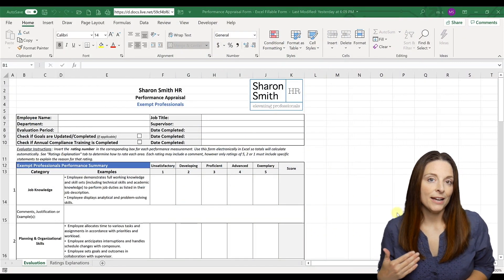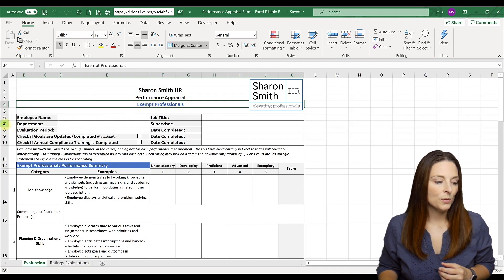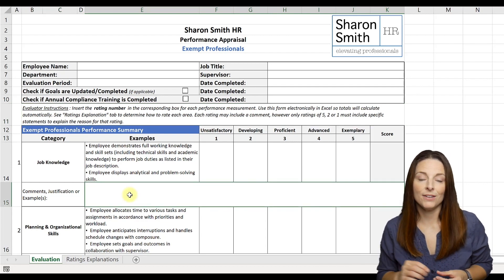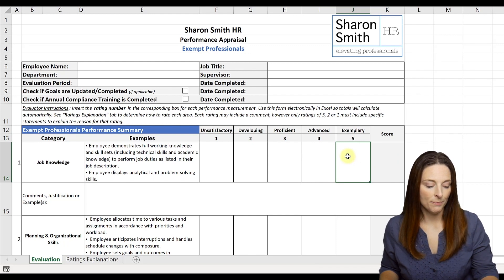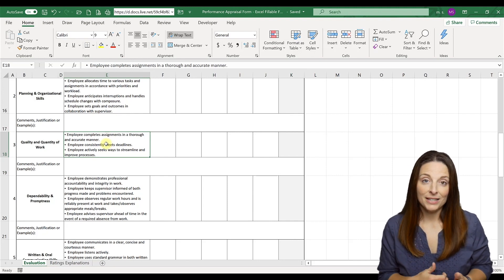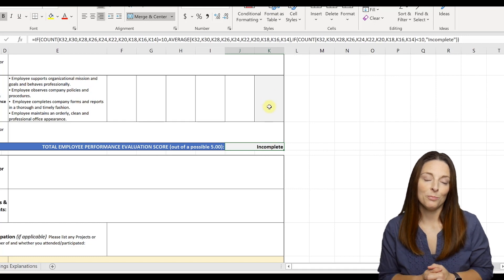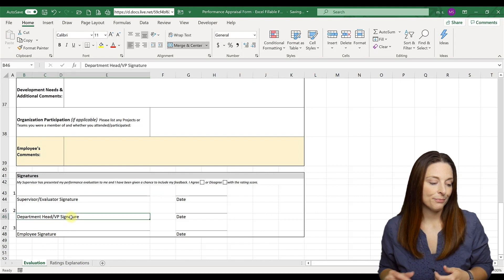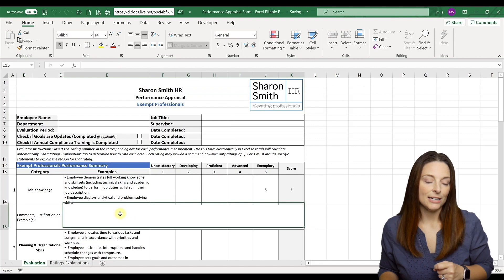Performance Review Form Template In Excel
PERFORMANCE REVIEW FORM TEMPLATE IN EXCEL // How to modify and customize these fully programmed performance evaluation forms for rating Managers and Employees. These fillable forms are designed in MS Excel and include a five-point rating scale with 10 employee competency areas plus 5 additional manager/leader competency areas, including full examples in each category. Users can fill-in only the unlocked cells after you protect this form. This template includes data validation so users will see a pop-up with instructions if they have made an error filling in the appraisal form. The form will automatically calculate the appraisal score and alert the user if they have missed a rating. The second tab of the spreadsheet offers an explanation of the rating scale. You can unlock the file after downloading so you can customize it by going to the Home tab, clicking the Format drop-down in the Cell area and clicking "Unprotect Sheet." The spreadsheet can then be edited prior to re-protecting your finalized appraisal form for end users.